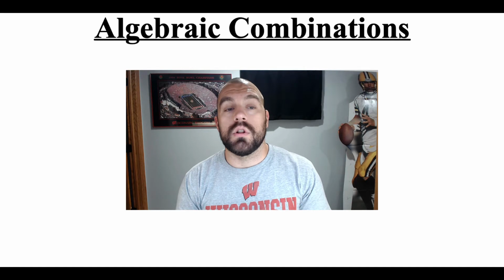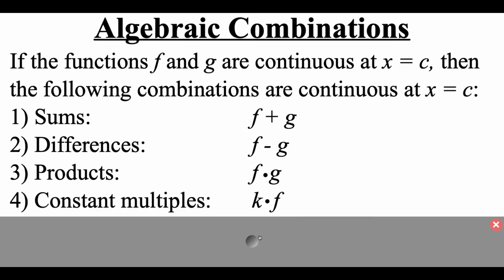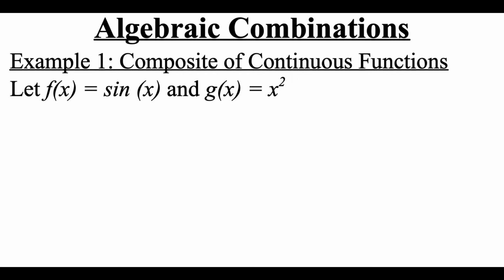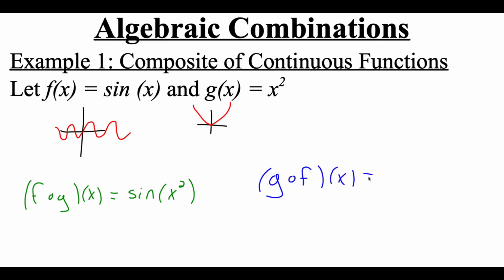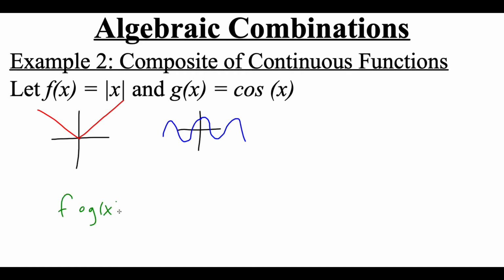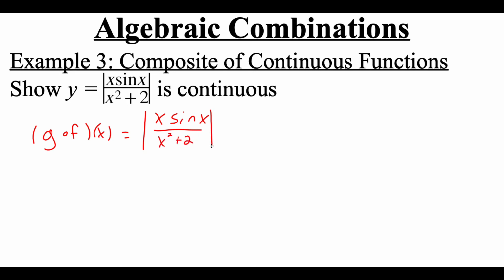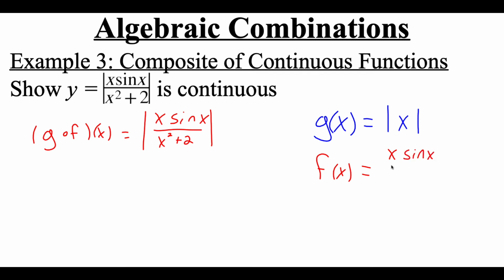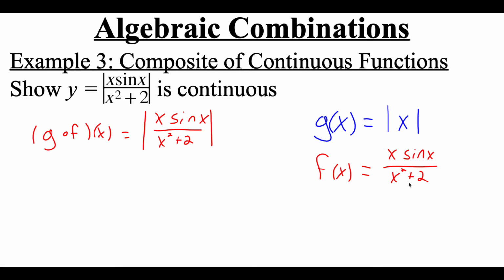2.3.3 Algebraic Combinations of Continuous Functions